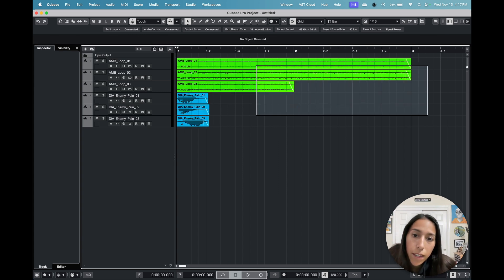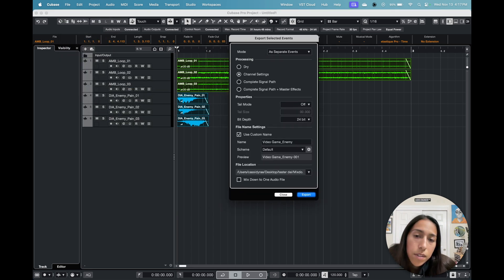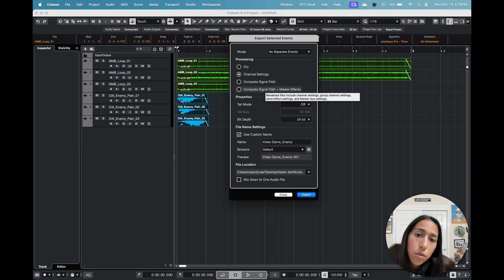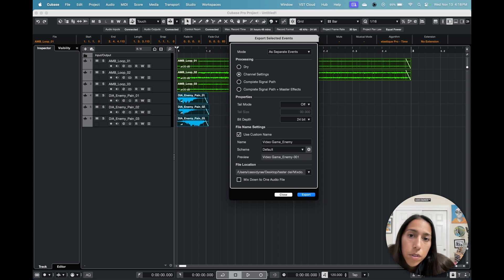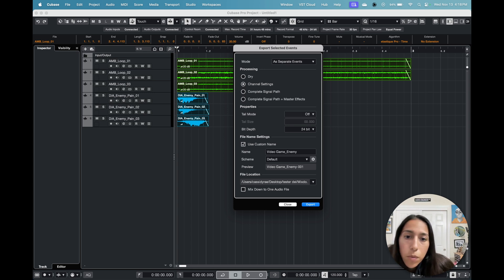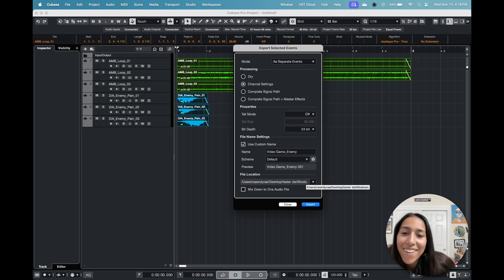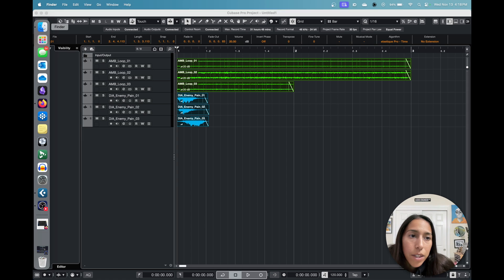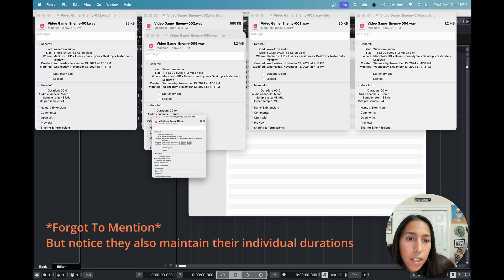Export Separate Tracks, Different Lengths, and Custom Names in Cubase Pro and Nuendo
If you are trying to batch export multiple audio files with varying lengths, formats, with custom names and with processing effects, here is a video to help! This is a super helpful feature for those exporting for game audio or music production assets for sound packs within Cubase and Nuendo.

In this video I am using Cubase Pro 14.
This is using the “Bounce - Selected Events” method versus the “
Mixdown” method